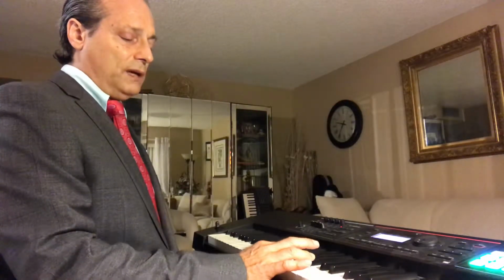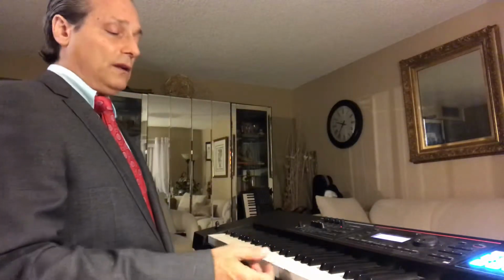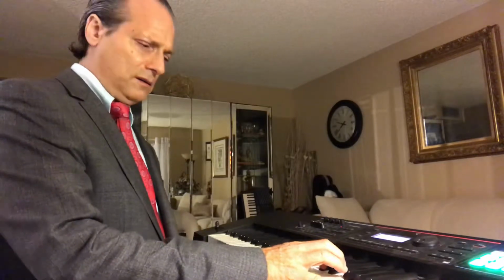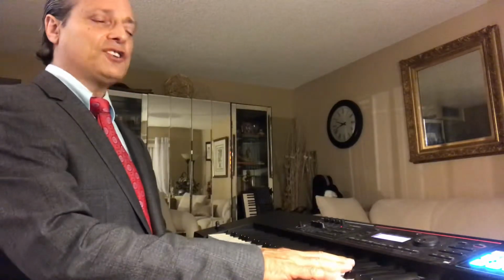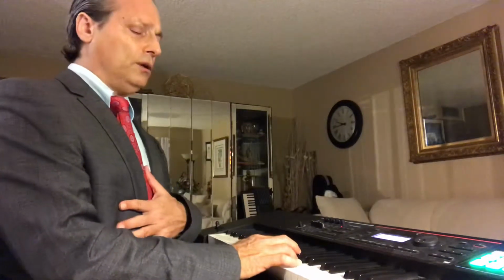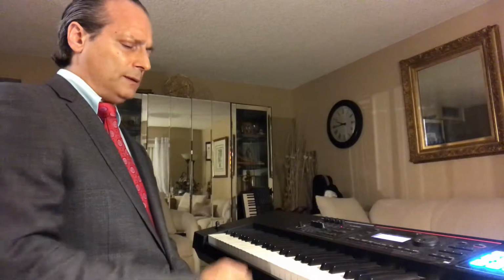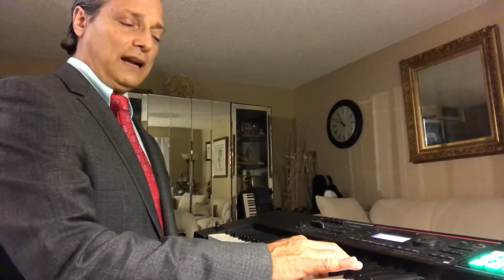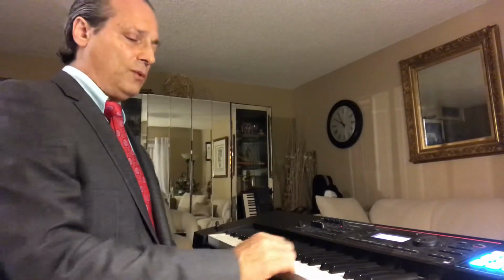Theory Lesson 2